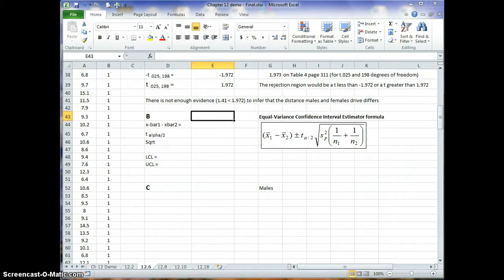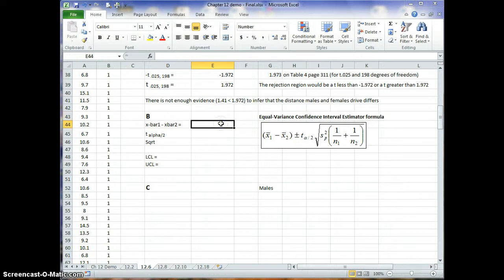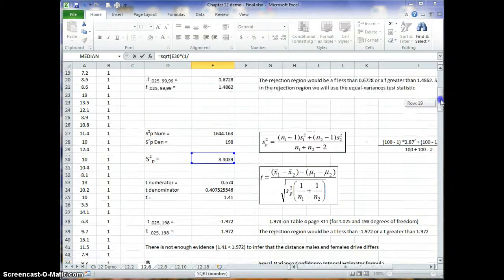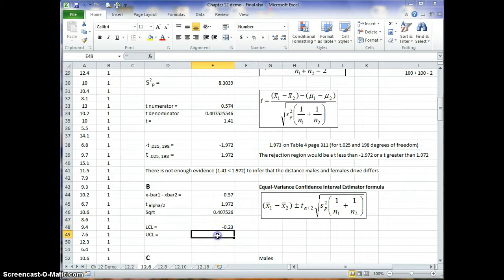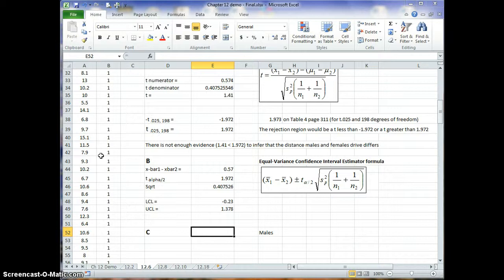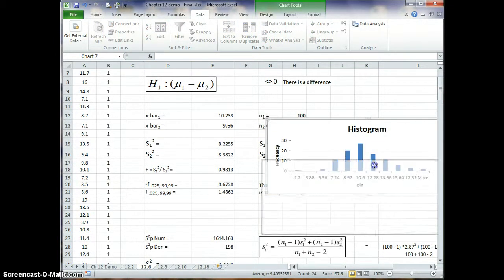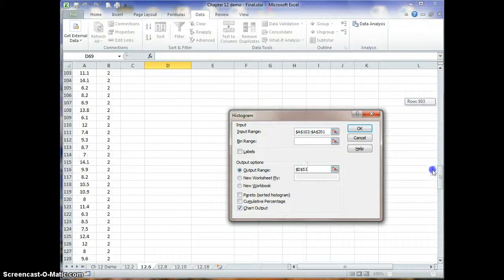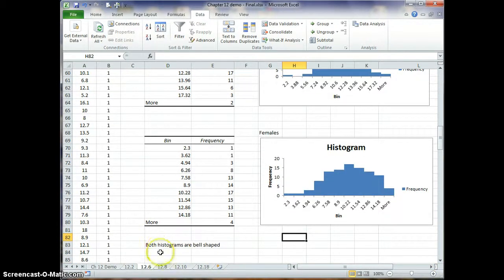Problem 12.6 Parts B & C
An Excel video showing how to solve problem 12.6 parts b & c in your textbook.